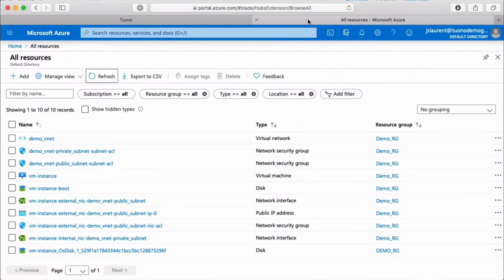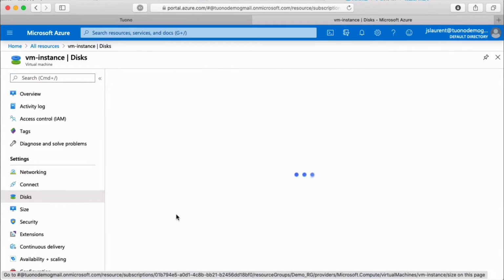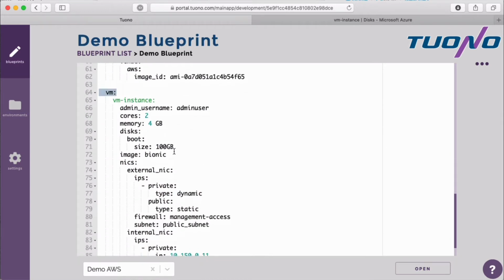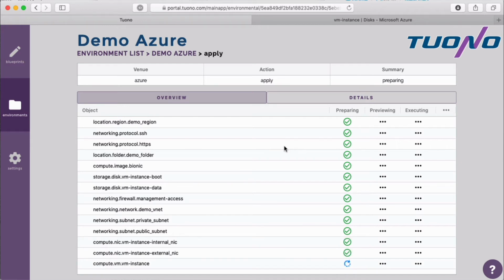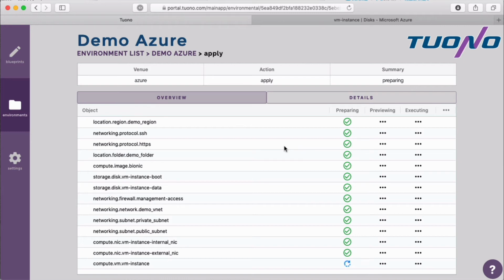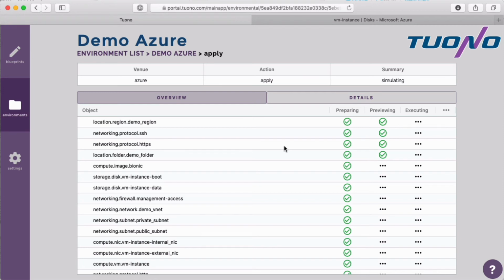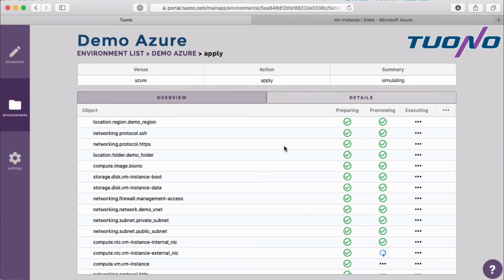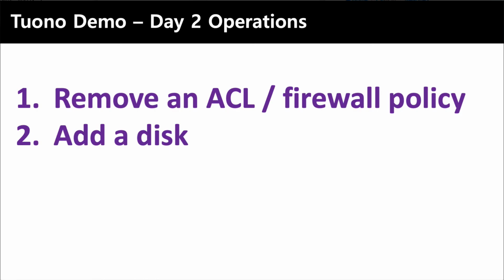Tuono Azure Demo - Add a disk / Modify an ACL with 3 lines of code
This is a demo of the Tuono cloud automation platform.

In this demo, we show:
1 - How to add a disk to an instance / VM in Azure
2 - How to modify and access control list for a NIC / subnet in Azure

You can find a blog about this video and the code samples used